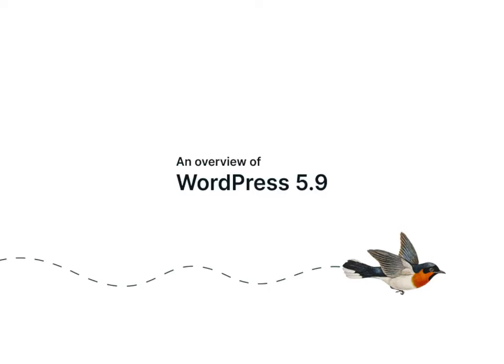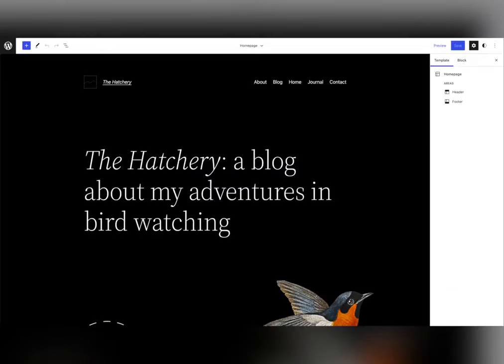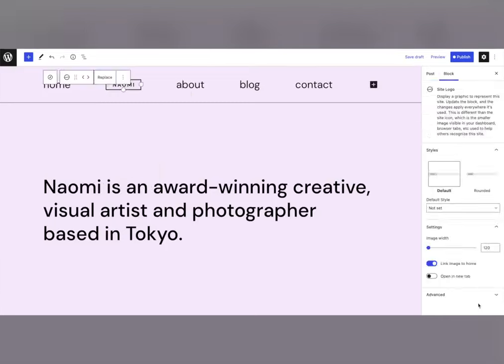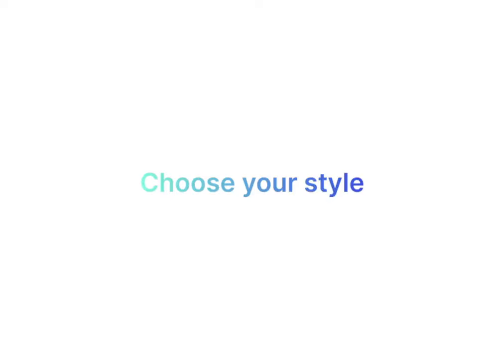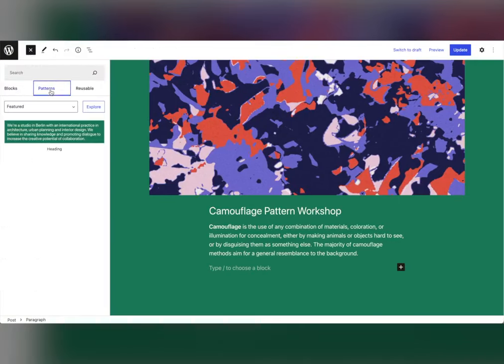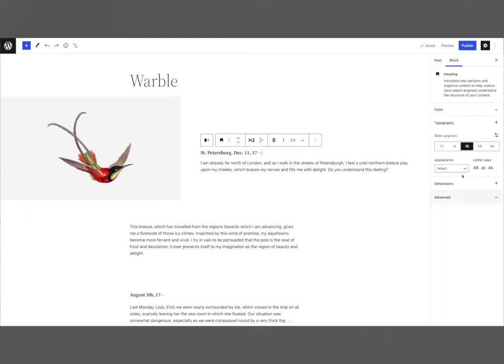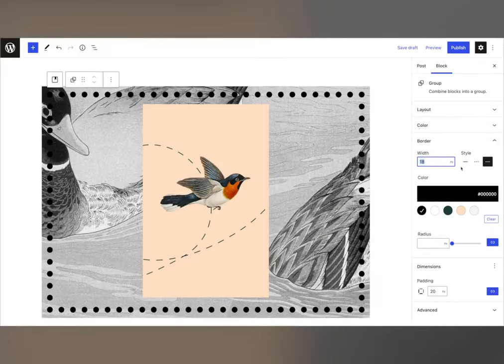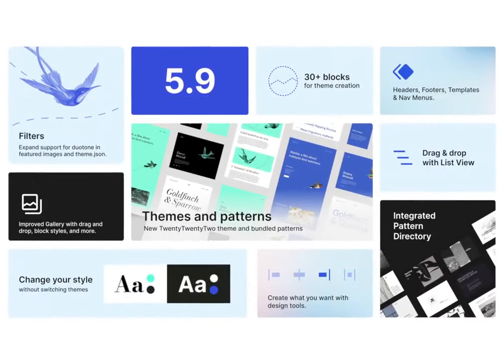Introducing WordPress 5.9 2022 new update